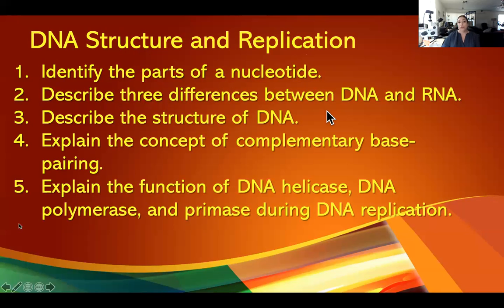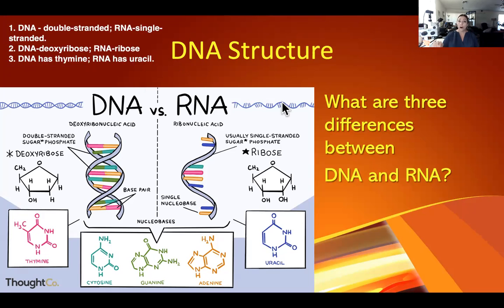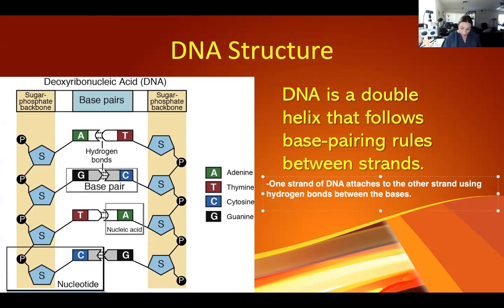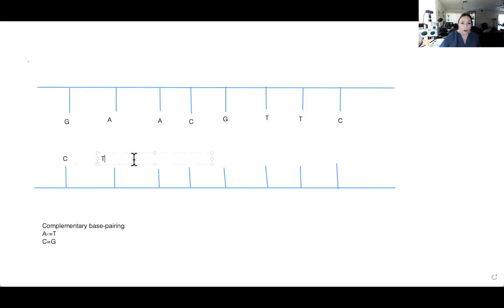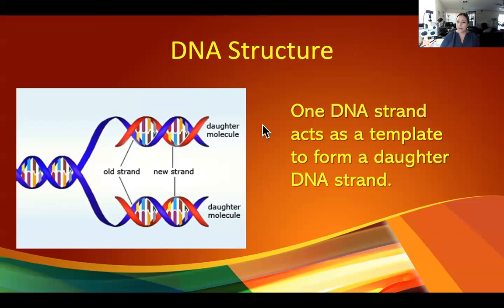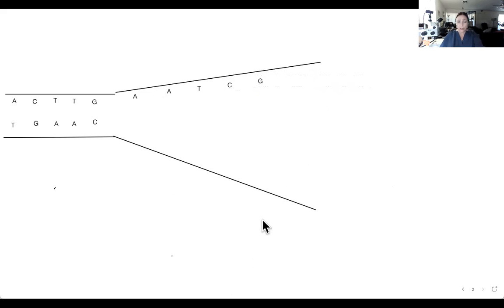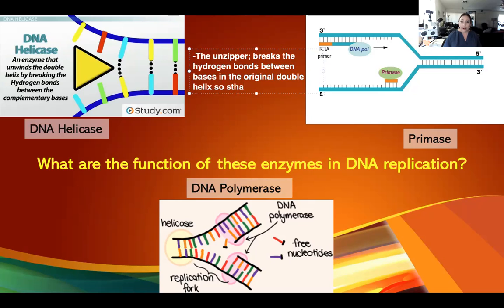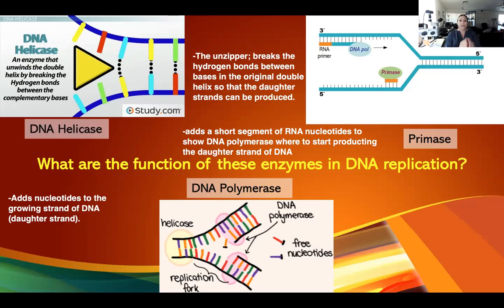DNA Structure and Replication